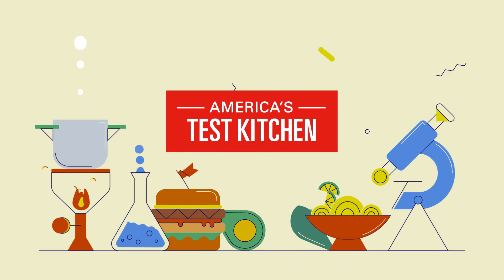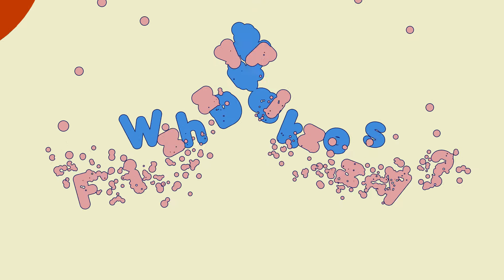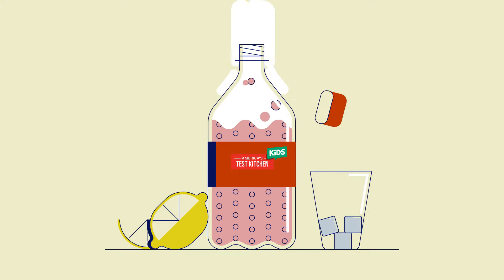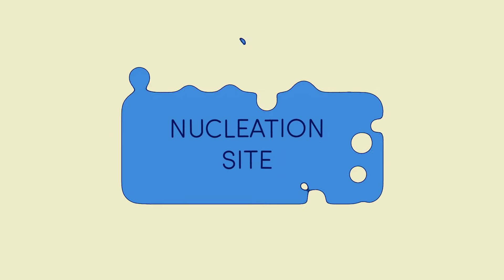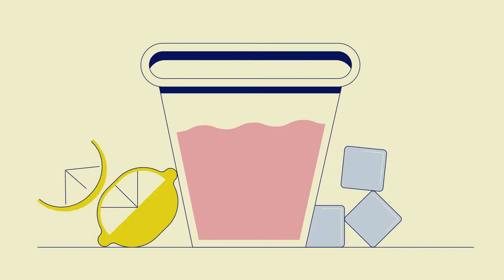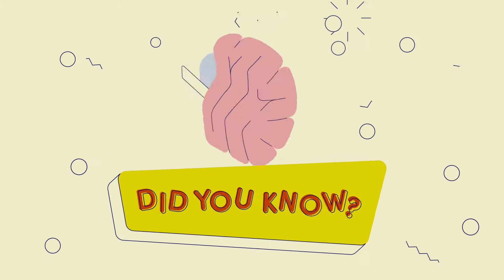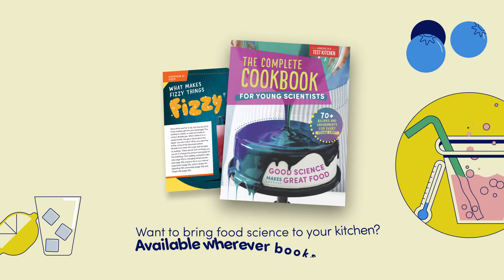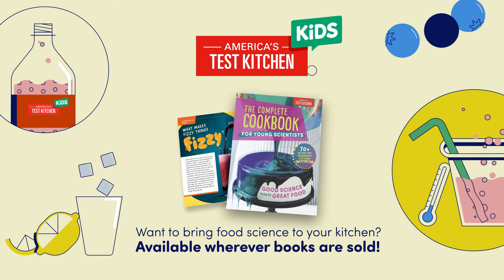What Makes Fizzy Things Fizzy? | ATK Kids Food Science Explainers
ATK Kids recipe tester Adelina bursts the bubble on the invisible magic (or science) behind carbonated drinks. Follow the flow as she fills us in on the fun science at work behind our favorite tickle-your-nose drinks.